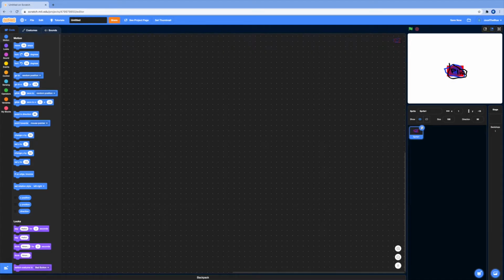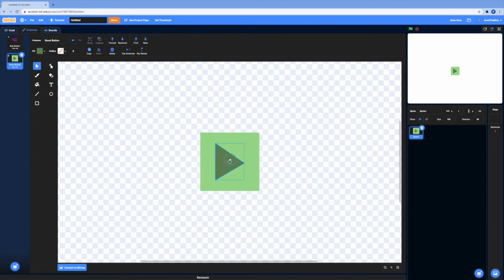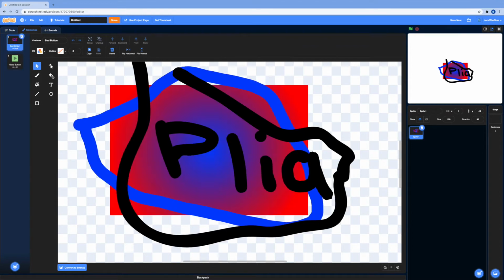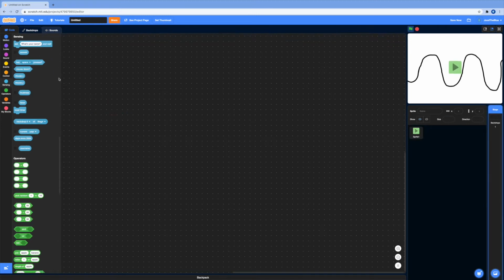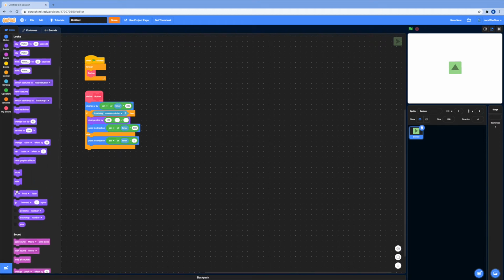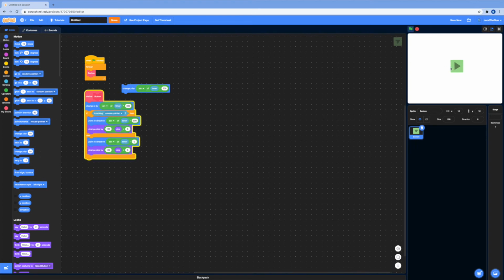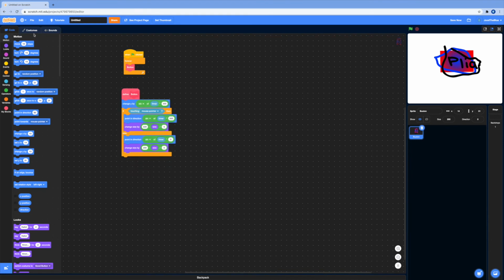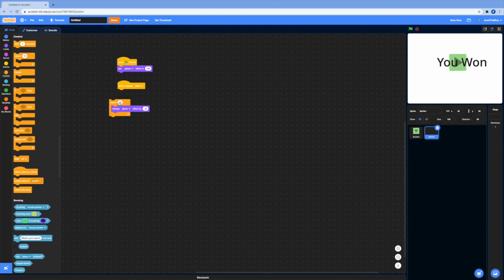How to make better buttons | Scratch Tutorial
Welcome back to another video! In todays video, I will be teaching you how you can improve your button making button skills. Buttons in scratch are really important for poished and complex games.